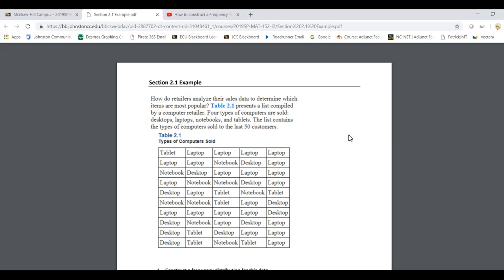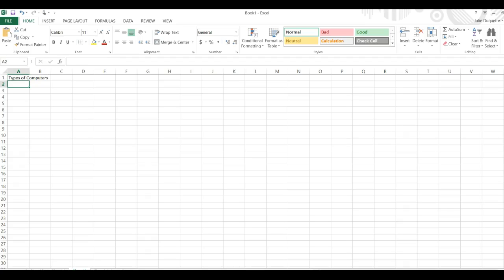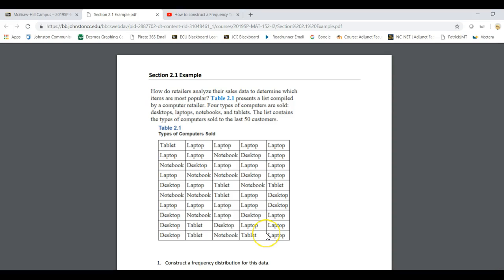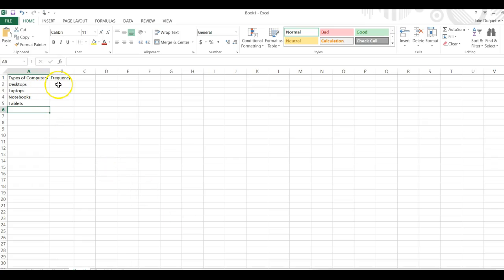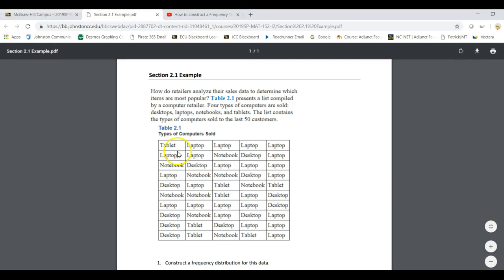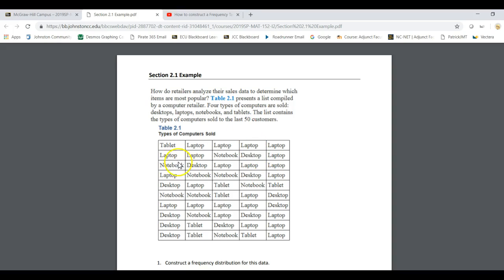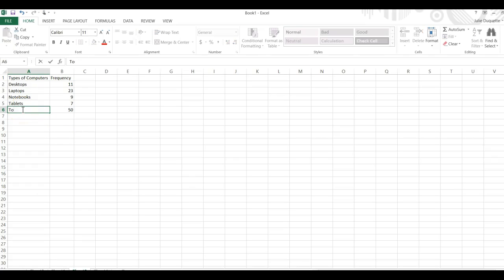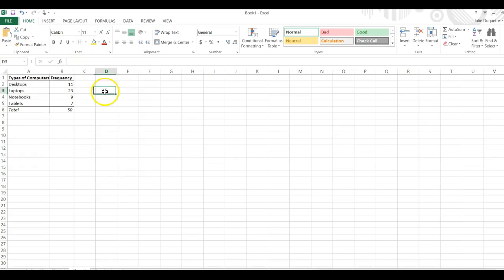MAT 152 Frequency Distribution in Excel